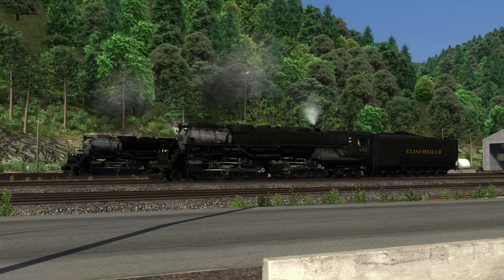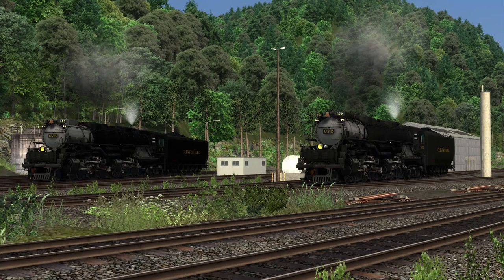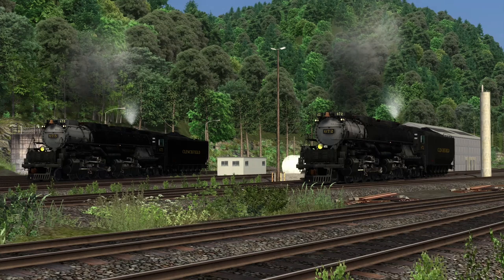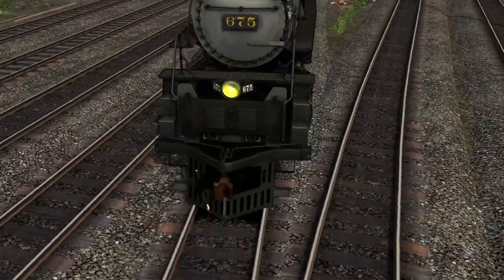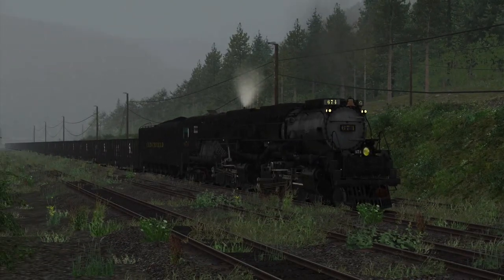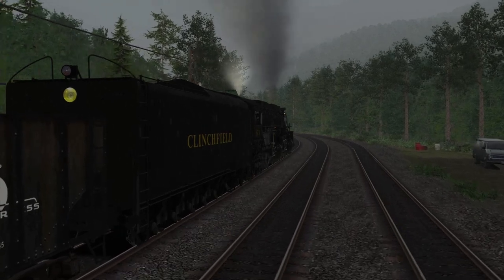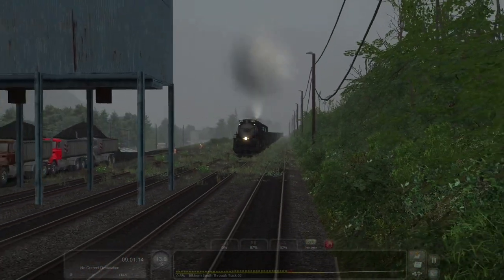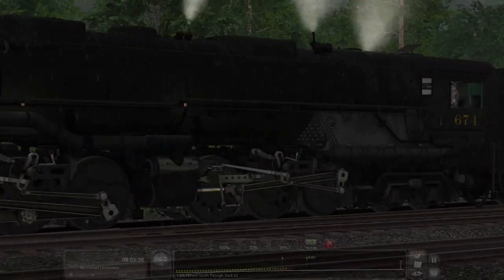Train Simulator | Clinchfield Railroad 'E-3' | 4-6-6-4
The Clinchfield Railroads E-3 came to us lickity-split for the Heavy Challenger pack from Train Simulator developer 'Smokebox'. As promised and definitely delivered the update to the pack (linked below on Steam for 24.99) is a free update at that and only requires you updating TS via the Steam store. If you didn't have the pack before and purchase from this day forward, you'll now have the 4-6-6-4 in Union Pacific, D&RGW and now the CRR builds.

Take it a step farther for the long haul and consider joining the channel membership.
If you have done any of the above already, thank you!